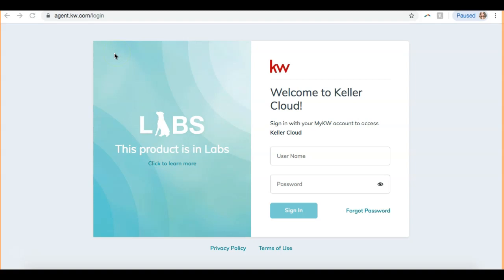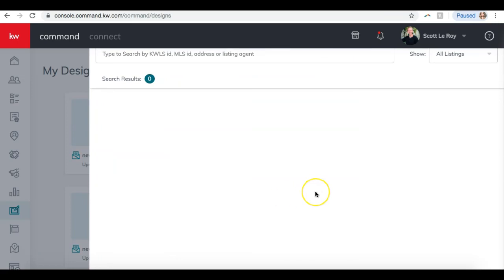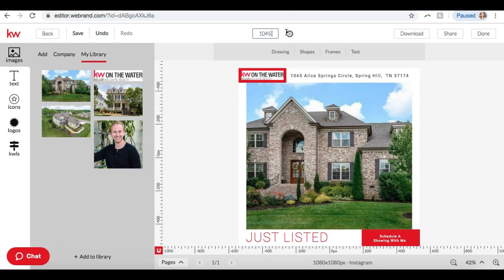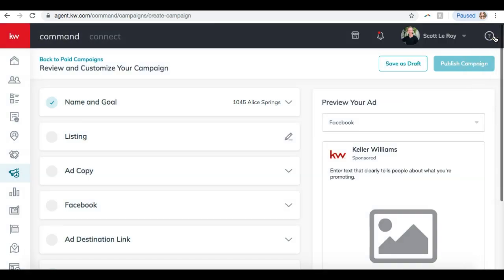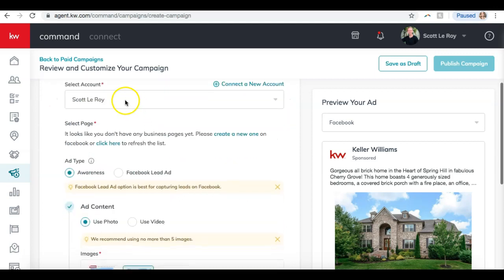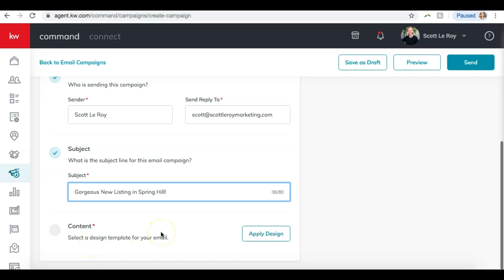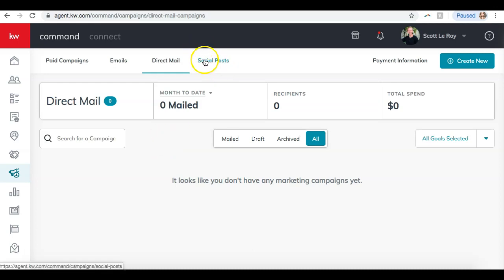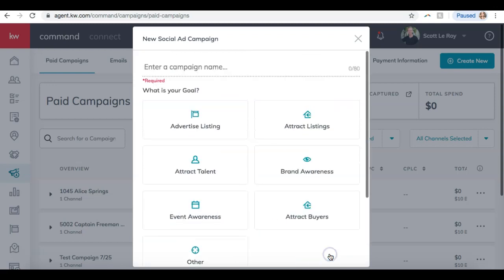Sketchhouse & Lead Accelerator - 9/13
Learn all about the new lead accelerator and sketchhouse through your new KW Command platform with Bailey Smith of Scott Le Roy Marketing.